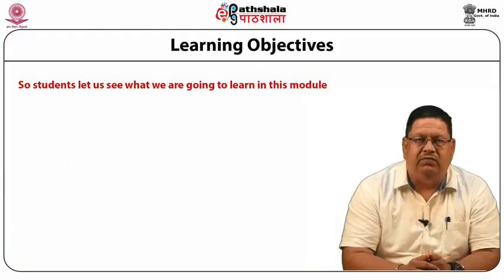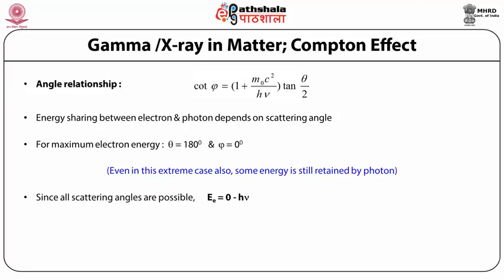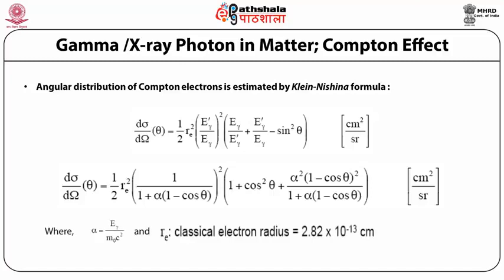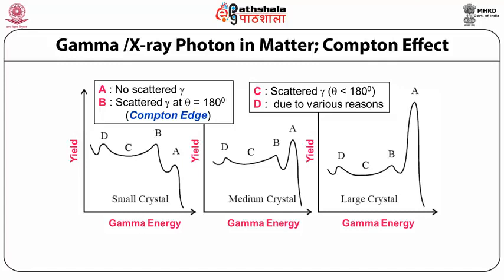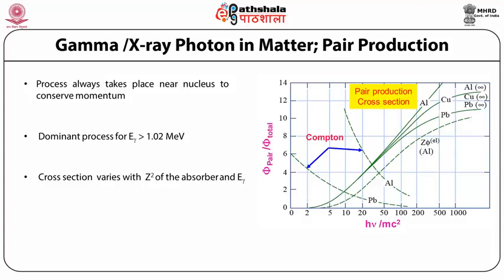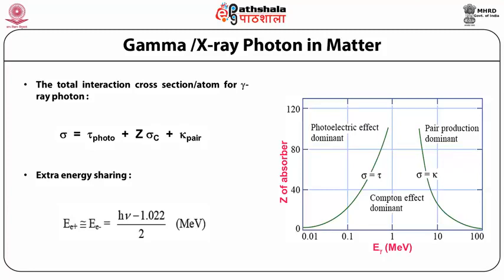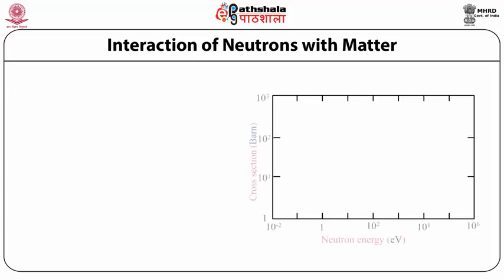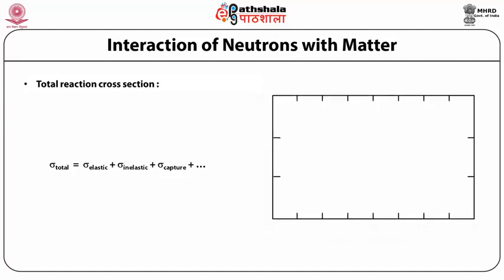M-28. Radiation detector 4